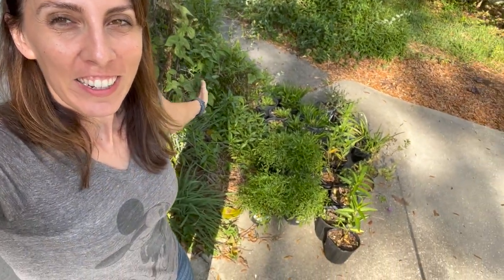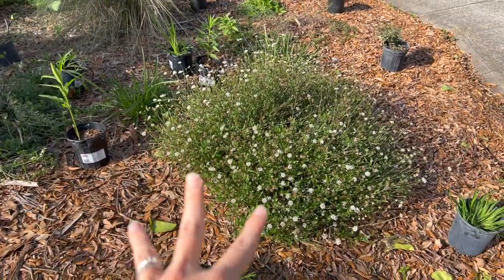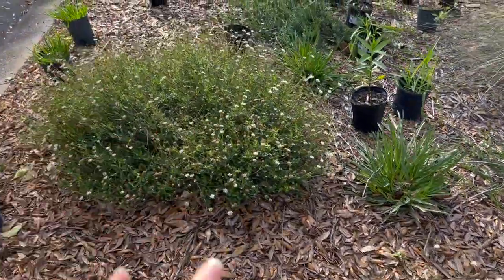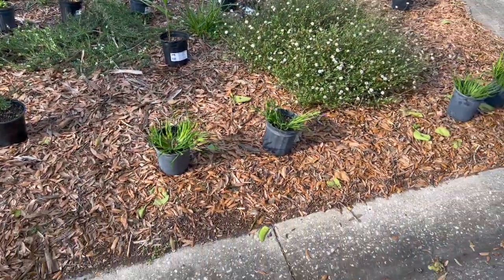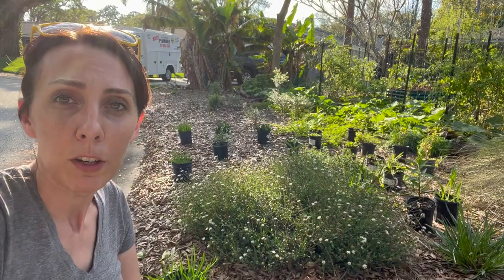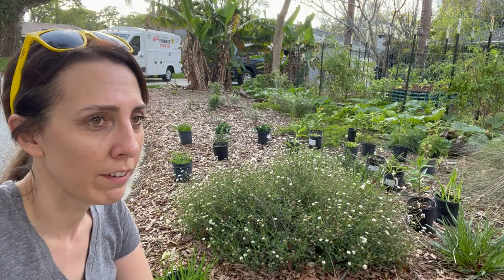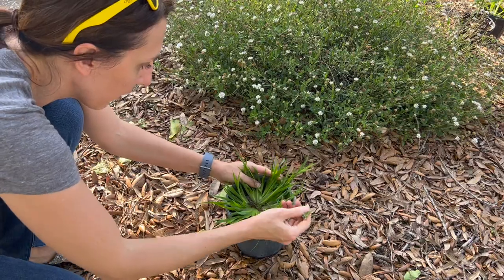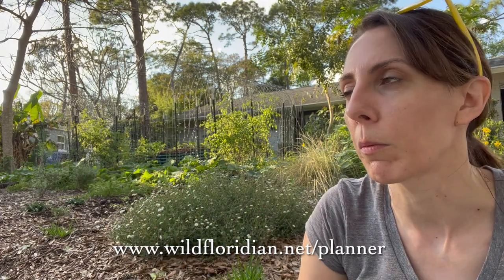Create an English Cottage Garden in Florida - using ONLY Native Plants!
Looking at adding native wildflowers to your garden? Interested in having a wildlife garden using native plants?

Blue Eyed Grass
March Rattlesnake Master
Swamp Milkweed
Salt & Pepper
Stokes Aster
Vanilla Leaf
Coreopsis Leavenworthii

LINK TO VEGEGA RAISED BEDS

WILDFLORIDIAN
GARDEN TOOLS

PRUNING PLANTS
Micro Pruners